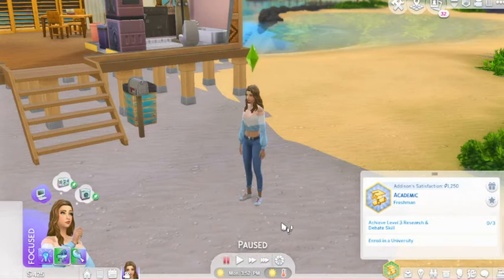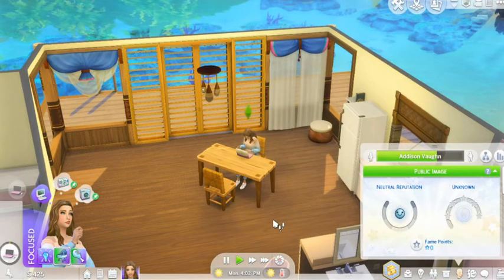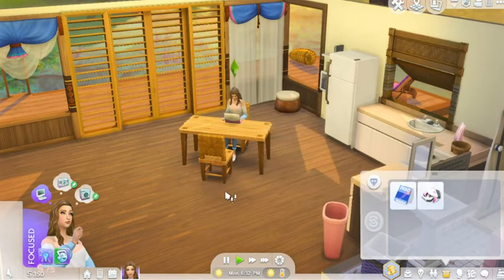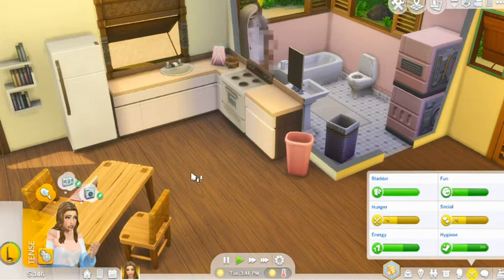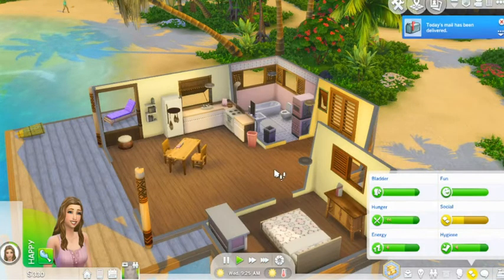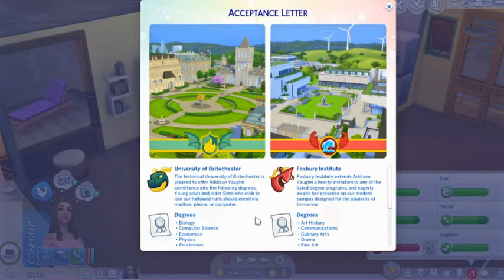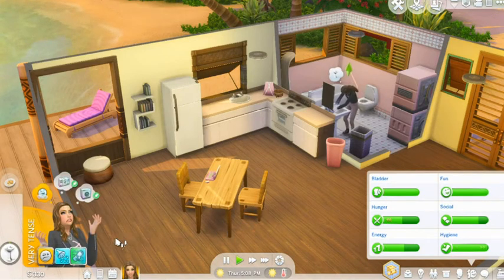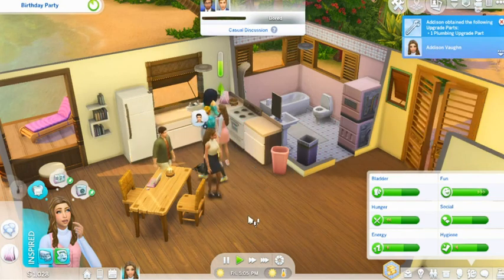Let's Discover University Part 1 - Meet Addison Vaughn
Today I would like to introduce you to Addison Vaughn. She is a young lady that was born on the upper side of life that is striving to find herself.  She was born to a very fortunate family and as the only child was spoiled beyond believe.  However as she as grown older her parents are relentless in pushing her in the "right" direction.  Addison then makes an unbelievable decision that is sure to change her life!  Will she turn out to be the person she wants to be or fall flat and crawl back home to become what is expected of her?  Let's Discover University!

Feel free to find & follow me on all my links! Can't wait to meet you dear.💕

Proud member of SimmersAlliance
Proud member of Flickaboo